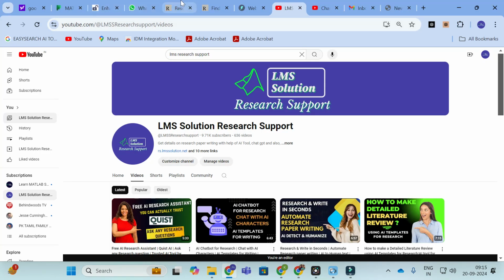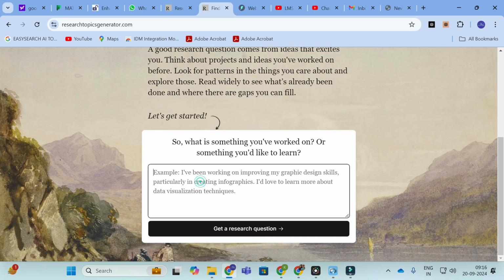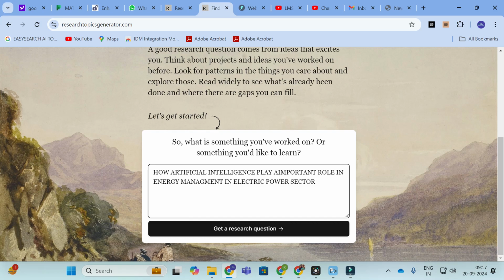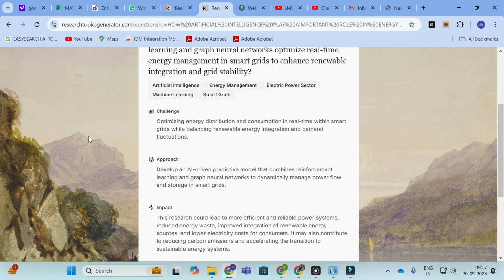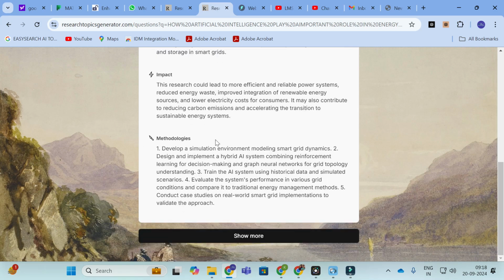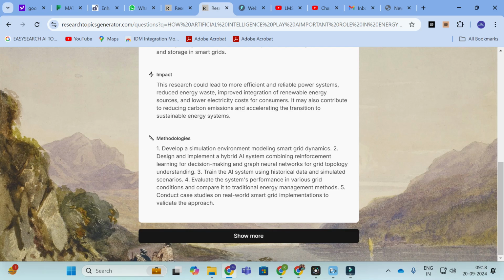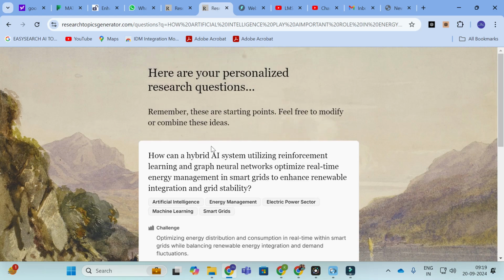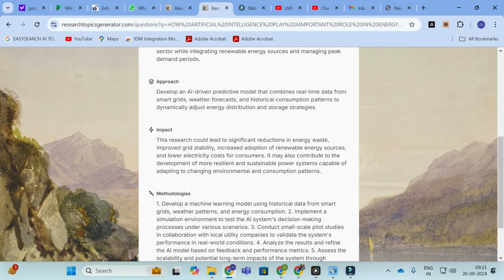Research Question generator| AI Tool for Research scholars | Get perferct Research idea in seconds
LMS AI Tool For Research Research Question generator| AI Tool for Research scholars | Get perferct Research idea in seconds

LMS AI Basic Plan: Rs. 49 / $0.6
LMS AI Pro Plan: Rs. 99 / $1.2
LMS AI Ultimate Plan: Rs. 199 / $2.4
LMS AI Ultimate Plus Plan: Rs. 699 / $8.4
LMS AI Premium Plan: Rs. 999 / $12.02
LMS AI Premium Plus Plan: Rs. 4999 / $60.12